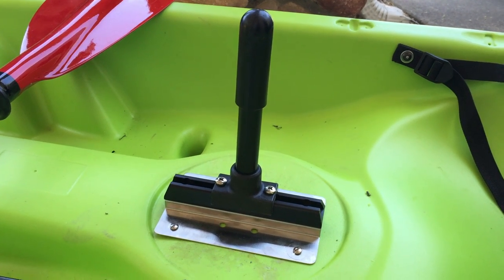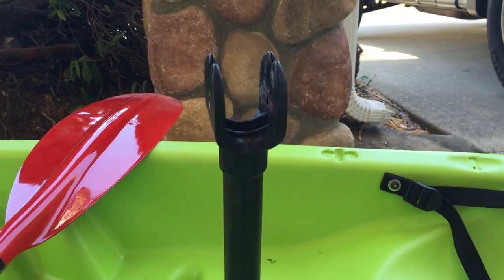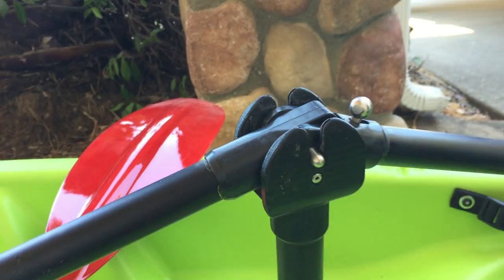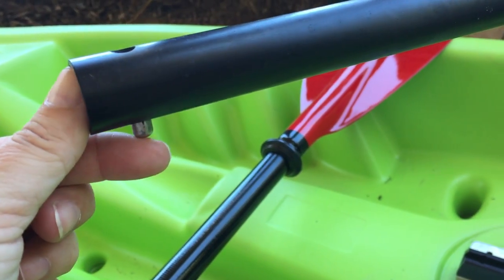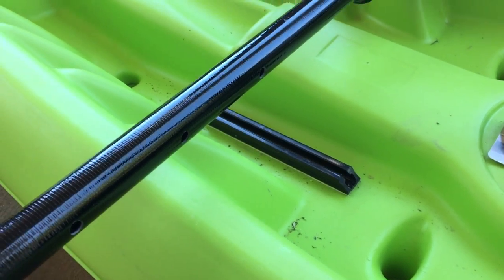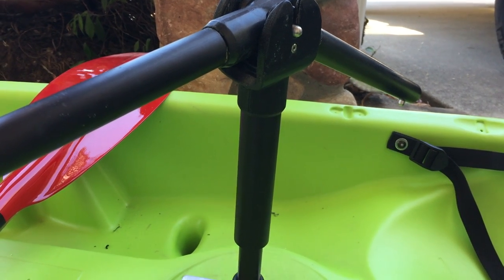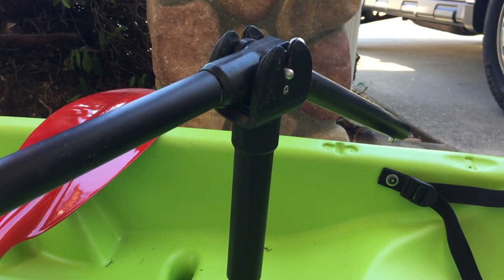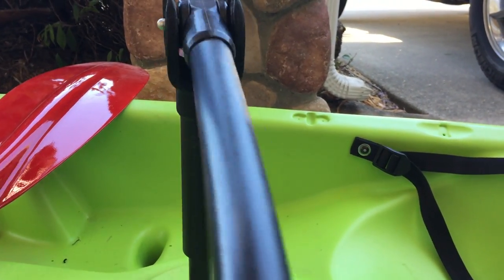Versa Adaptive Kayak Paddle: Adjusting the Paddle Shaft Lengths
This short clip shows you how you can adjust each shaft of Versa Paddle independently of one another, depending on the wide of your kayak and the water conditions. The video shows our Plate Mount for sit-on-top kayaks, but the same principals apply to our Hinged Mount for sit-in kayaks.